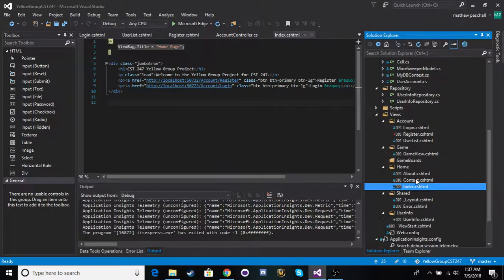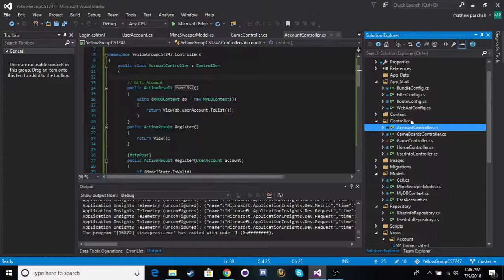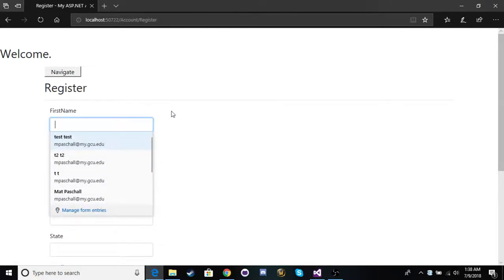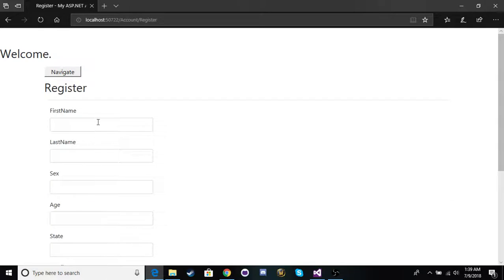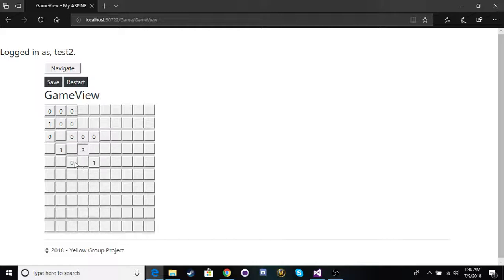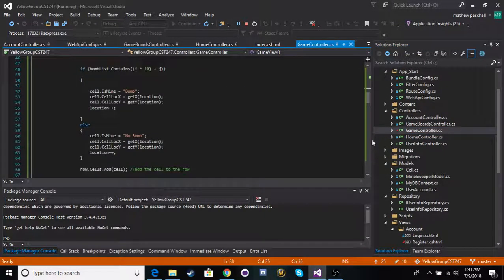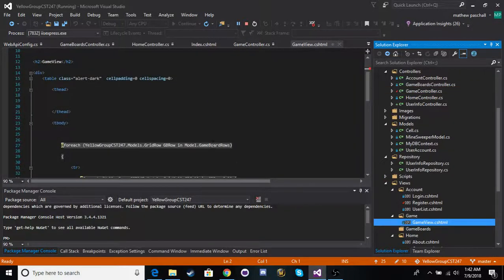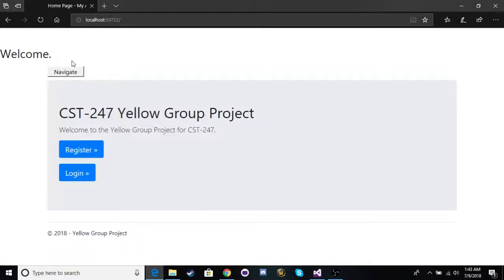Yellow Group CST-247 Minesweeper game using ASP.NETMVC 5